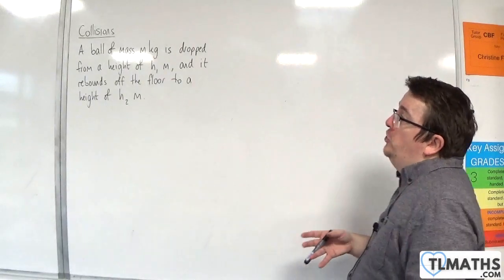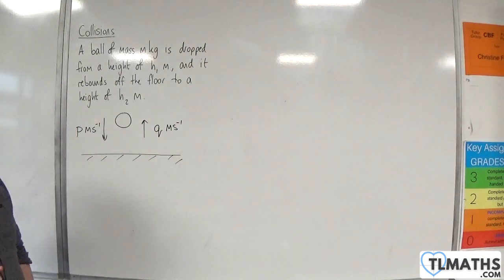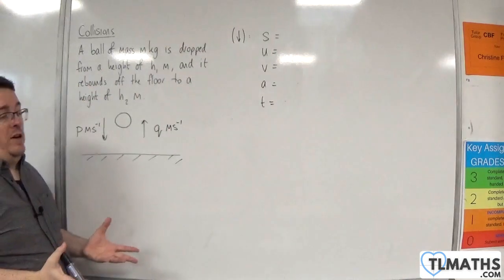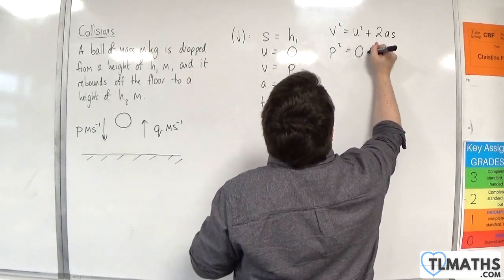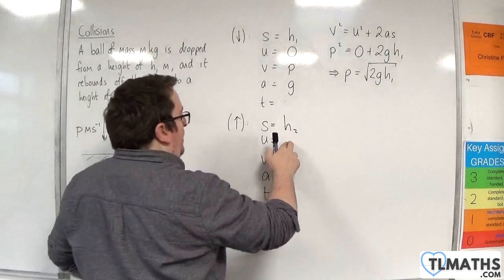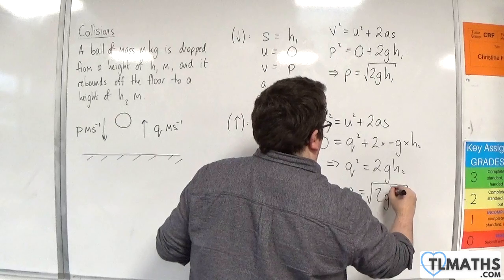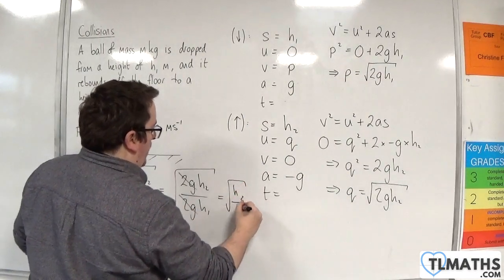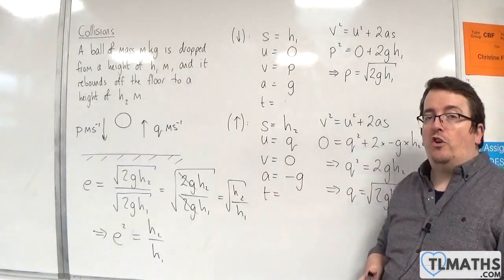OCR MEI Mechanics Minor E: Collisions: 19 Generalising Hitting the Ground